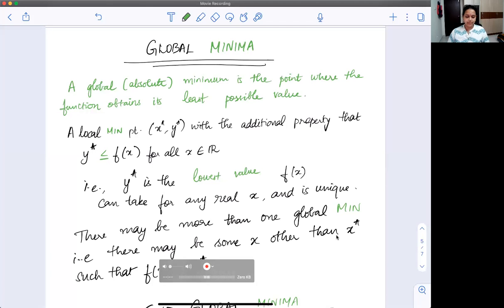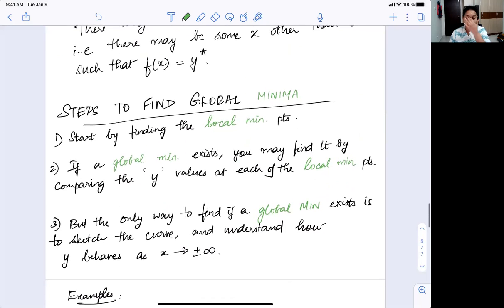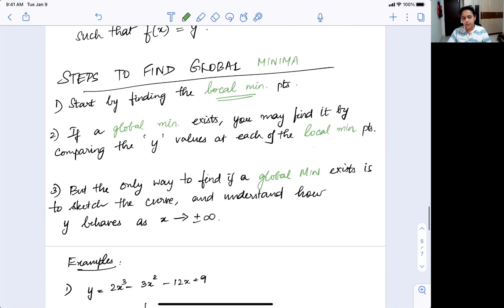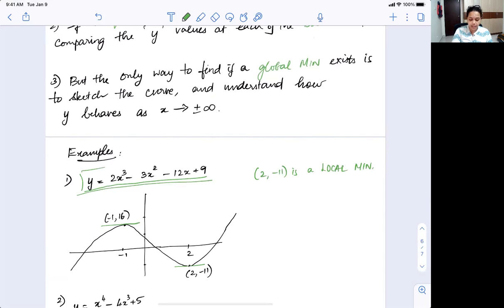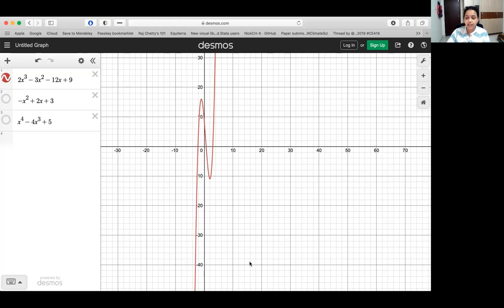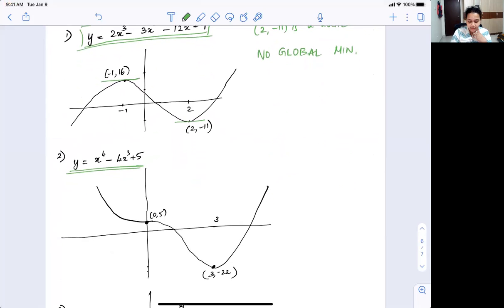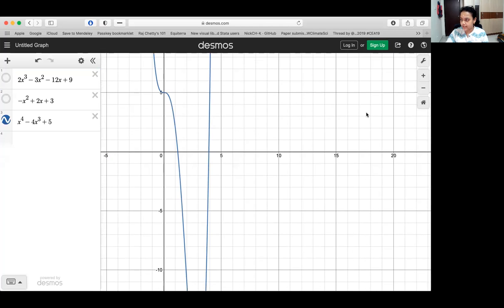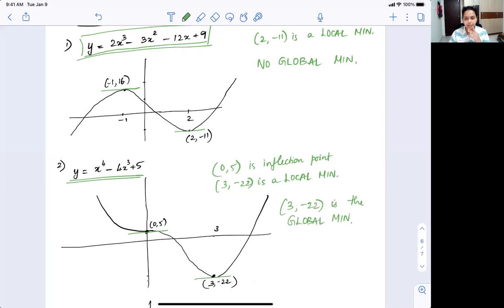Week 8 - Async 1b - Global Minima